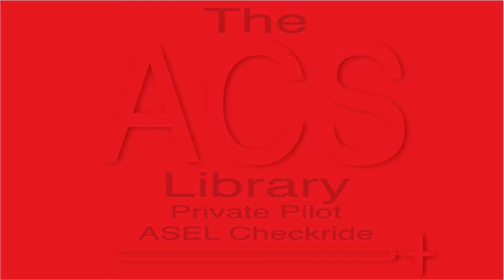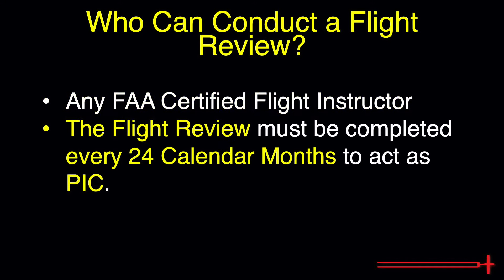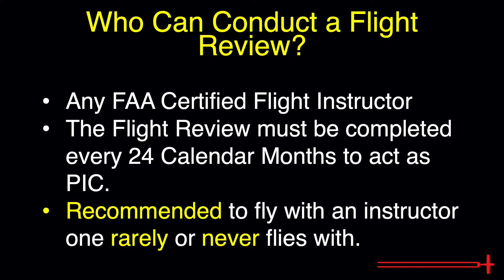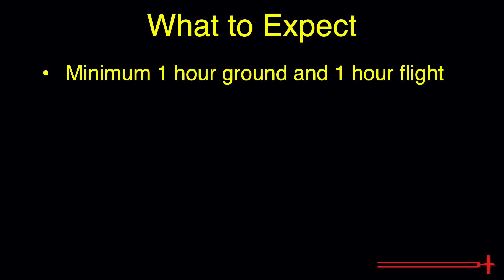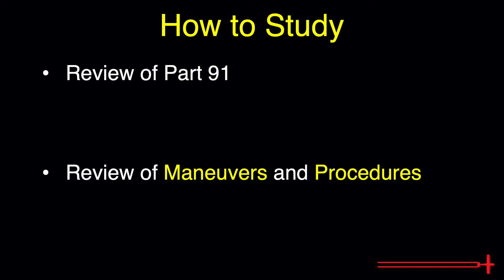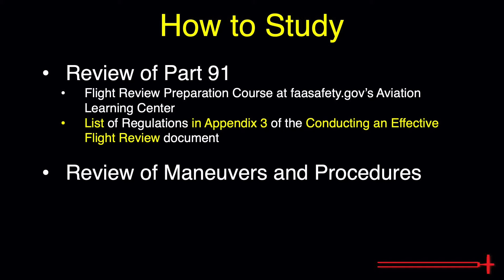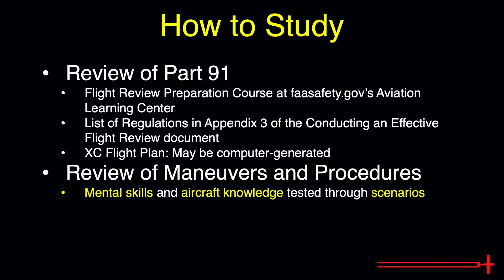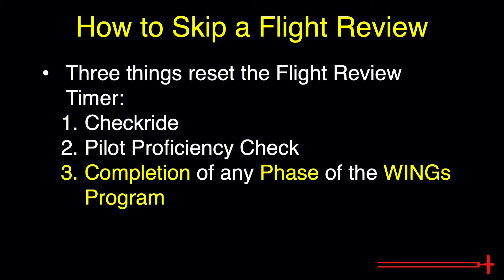How to PASS your FAA FLIGHT REVIEW!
This video covers How to Pass your FAA Flight Review.

Information for today’s video was gathered from FAR 61.56 and the FAA’s Guide to Conducting an Effective Flight Review.